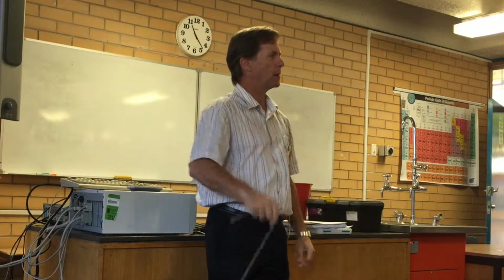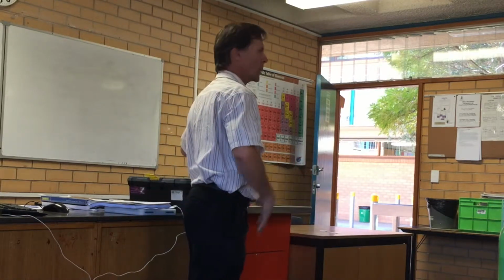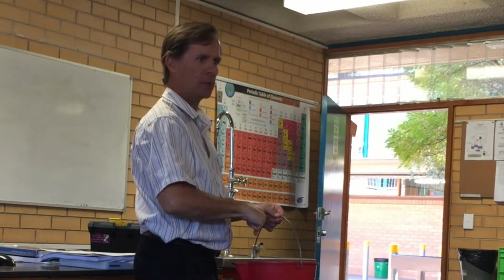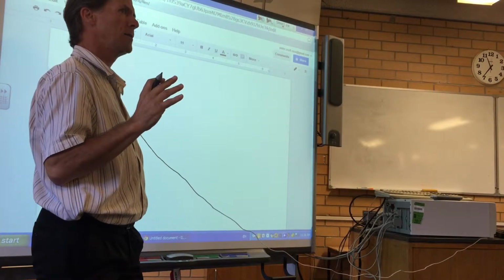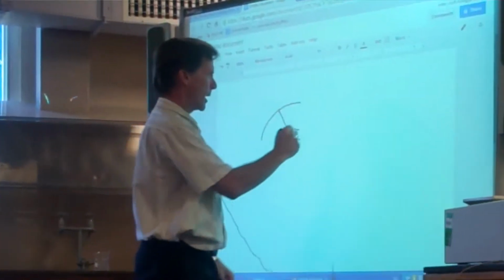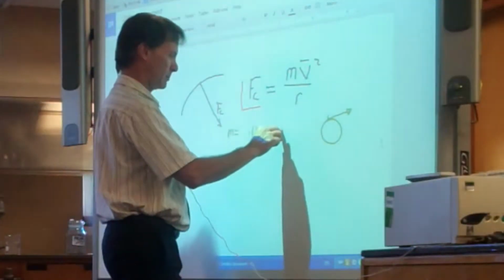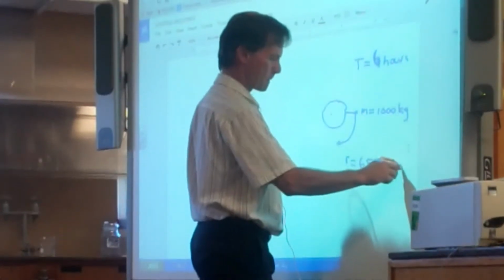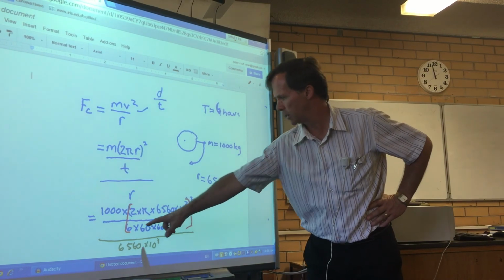Physics Podcast CHS Centripetal Motion 7-5-2015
A lesson about centripetal motion filmed during a physics lesson at Corowa High. The lesson is a live recording with off the cuff comments and corrections. It is intended as a revision tool for the physics class involved.